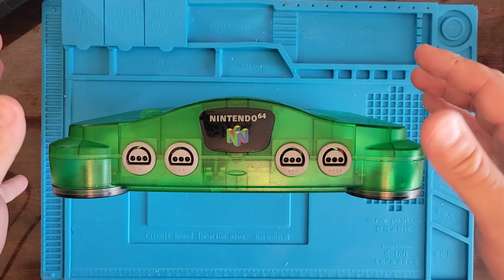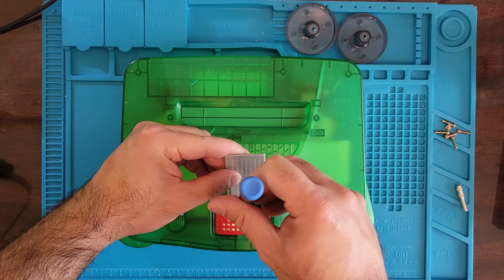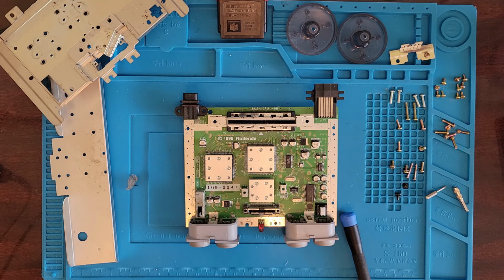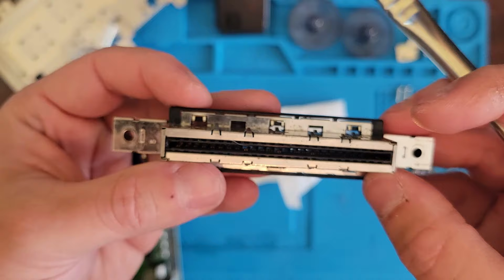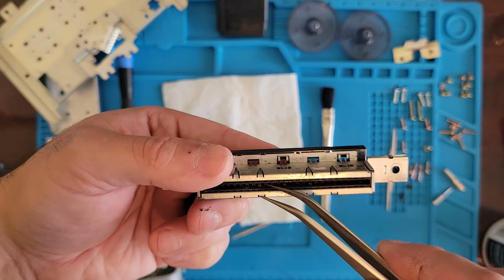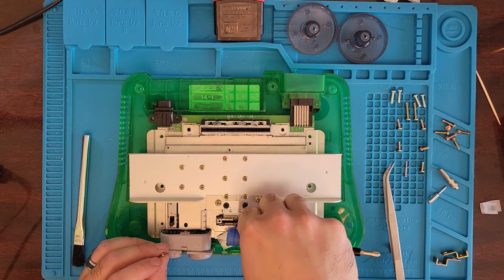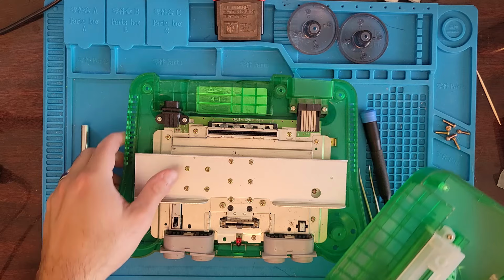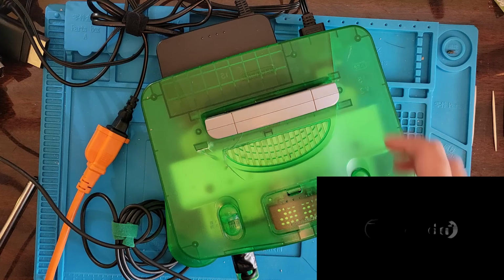Jungle Green N64 Intermittently Not Working!! Tear Down and Cleaning!!!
Get ready for a trip down memory lane as we dive into the world of retro gaming with our Nintendo 64 tear down and cleaning video! Join Wolfman on this nostalgic journey as we open up and restore a classic N64 console, making it perform like it just rolled off the assembly line!!

Share your thoughts and restoration stories in the comments below. Let's keep the spirit of classic gaming alive! 🎮🔥

Tools and Supplies I use:
Tools:
Blue Matt
Solder Iron
Ifixit bit set
Hot Air Station
Capacitor Discharge Tool
Wire Stripper
Solder Sucker
UV Light
Philips Head Set
Fiberglass Pens
Micro Cutters

Supplies:
Solder Wick
Low Melt Solder
Solder Mask